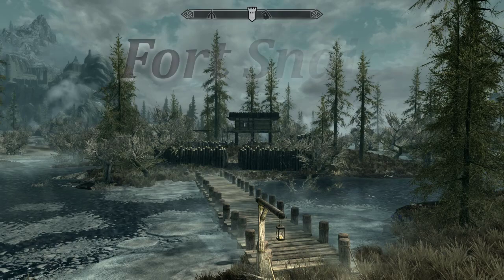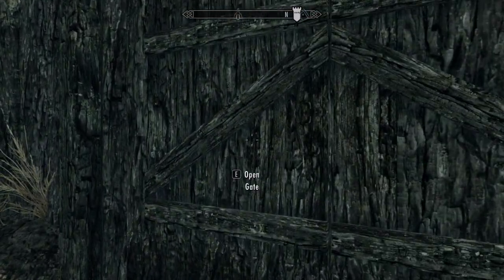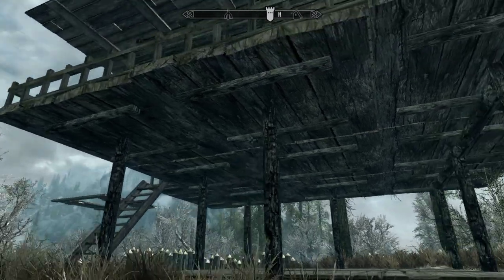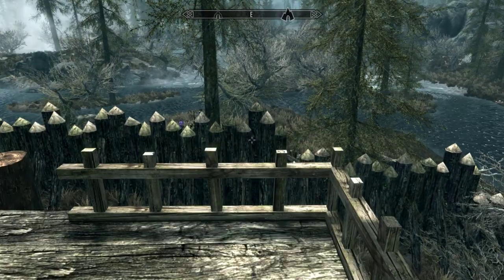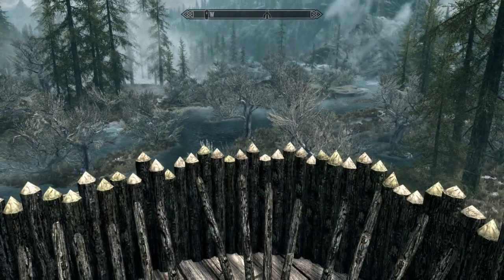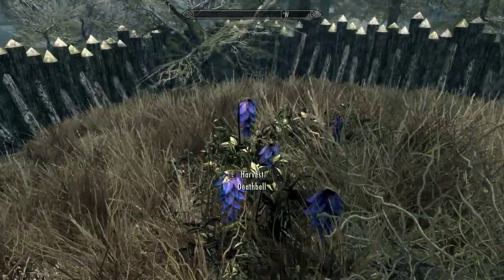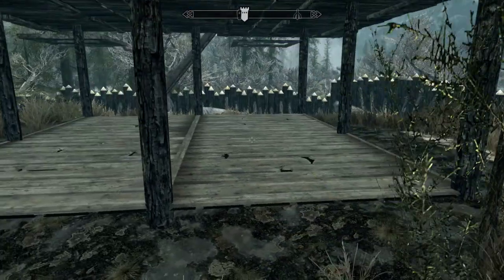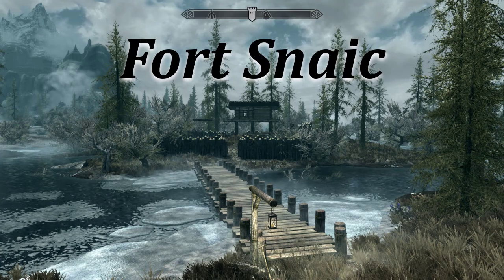Fort Snaic. Skyrim mod development. Ep.2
In episode 2 of the Fort Snaic (snake) Skyrim open world house mod development series, we'll look at the nearly finished living area, stockade wall, and discuss the next steps in the modding process.